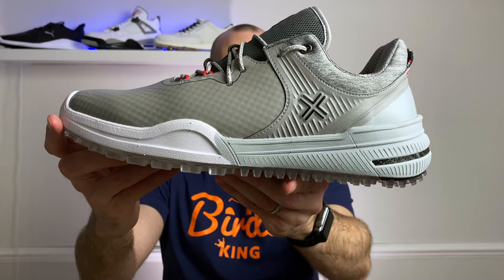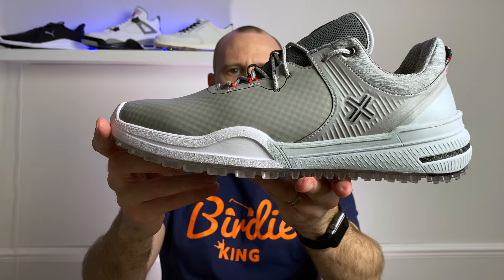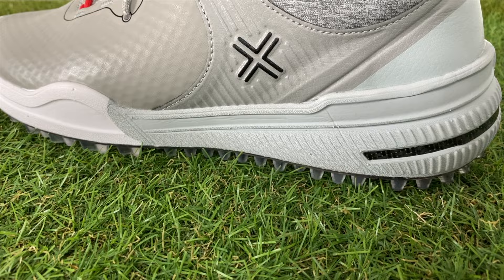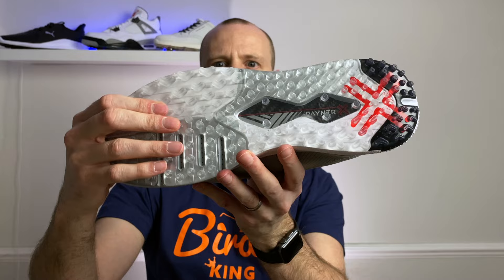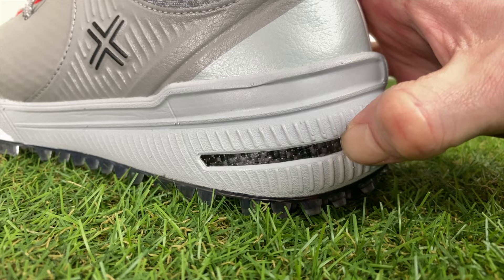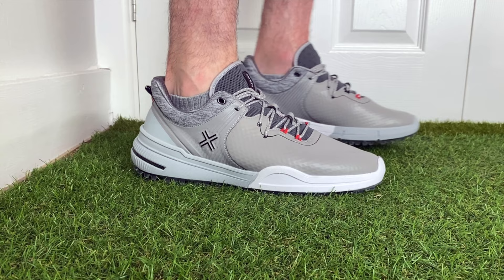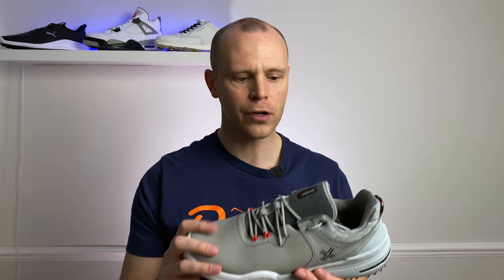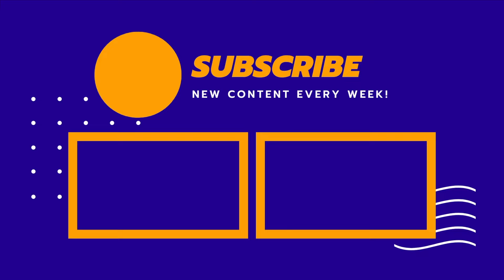PAYNTR GOLF SHOES - FIRST LOOK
Here's my first look at the brand new PAYNTR X100F Golf Shoes. Theres are a brand new pair of spikeless golf shoes released by a branded primarily known for cricket shoes and apparel.

Here's a list of what I use to make my videos:
Camera - iPhone 12
Smartphone video rig - Ulanzi U Rig
Phone gimbal - OSMO mobile 3
Laptop - Macbook Pro 13
Main tripod - Geekoto 79"
Small tripod - Joby Gorillapod 325
Studio Lighting - Neewer 700W
Small LED light - Neewer 176 LED
Camera Mounted Mic - Takstar 598
Lav mic - BOYA M1
Wireless mic - Rode Wireless Go
Backup storage - Sandisk Extreme SSD 250GB
Large storage - WD My Passport 2TB

0:00 Intro
1:09 Style and Design
3:17 Graphite Plate
4:37 Sizing, Fit and Comfort
5:45 Outsole
6:40 Summary